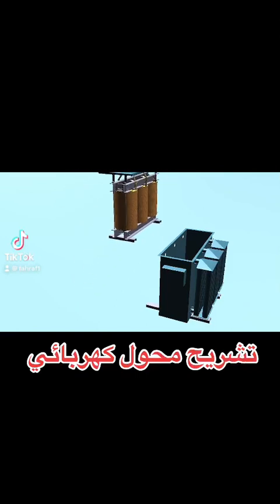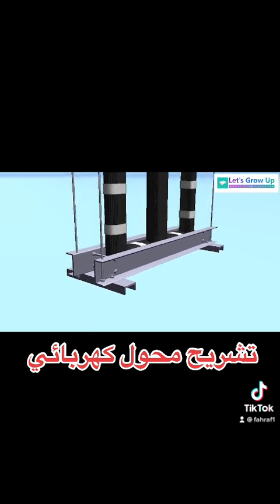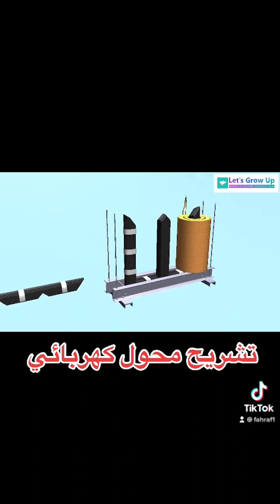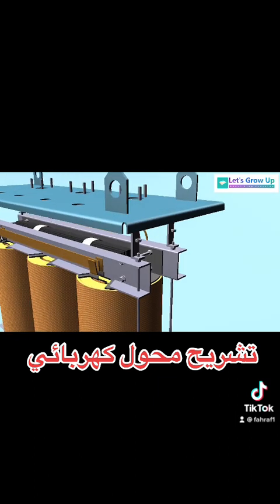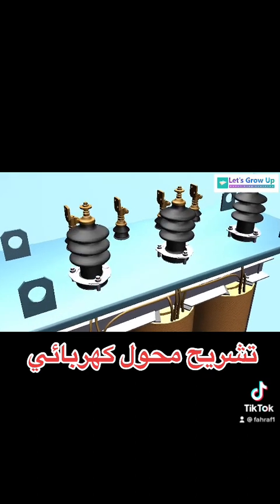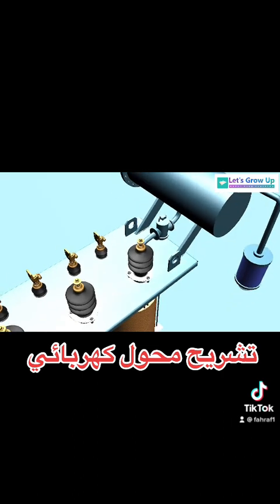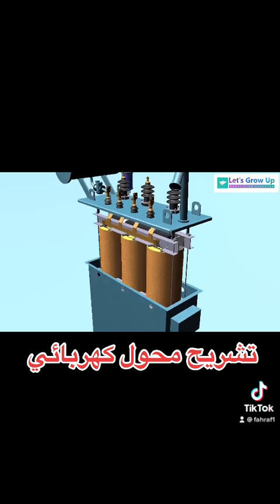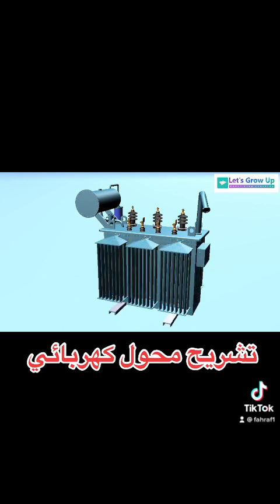تشريح محول كهربائي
للاشتراك في دوراتي المتخصصة في الكهرباء والطاقة الشمسية بخصم خاص